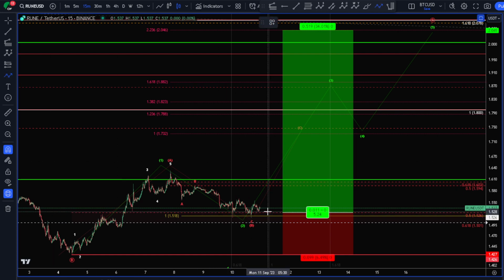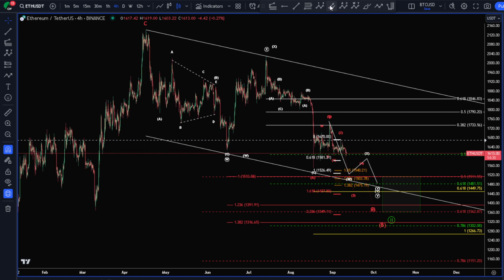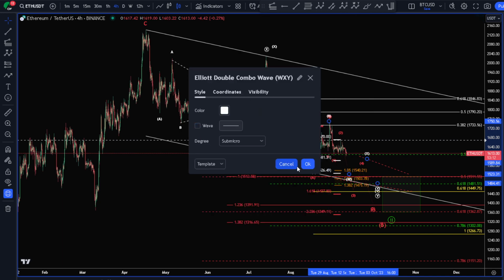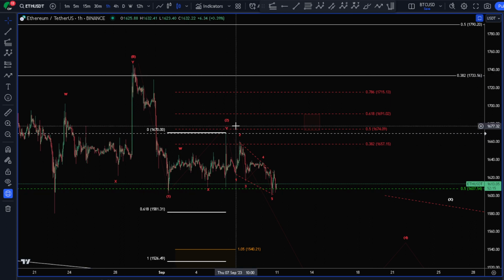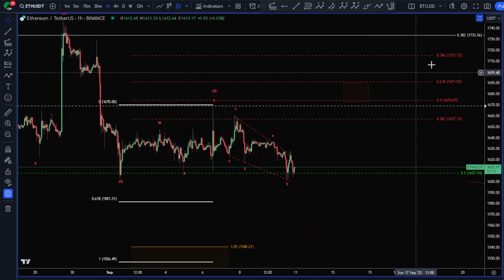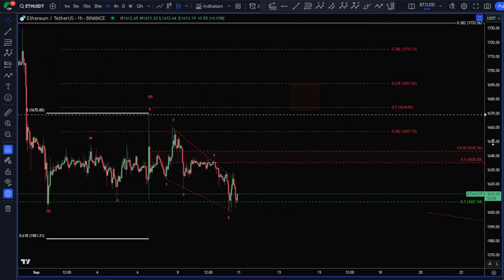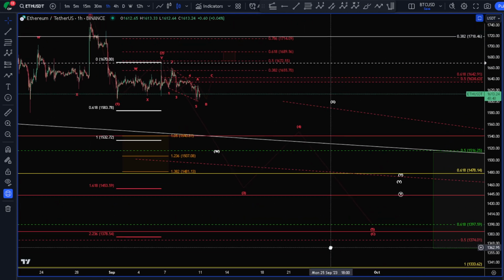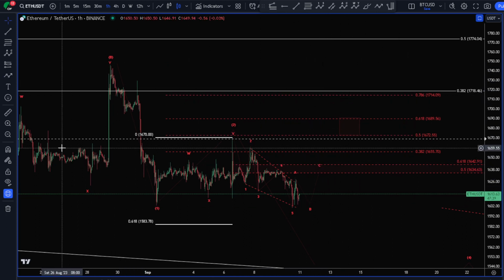Ethereum Live Trade Update News | ETH Technical Analysis & Elliott Waves Prediction